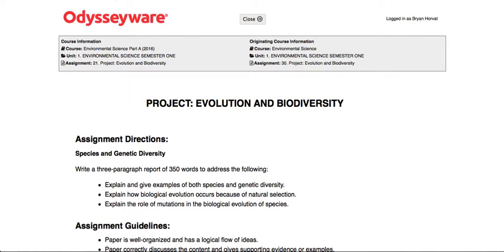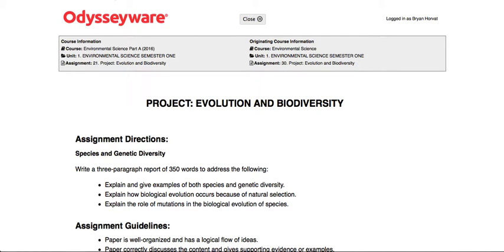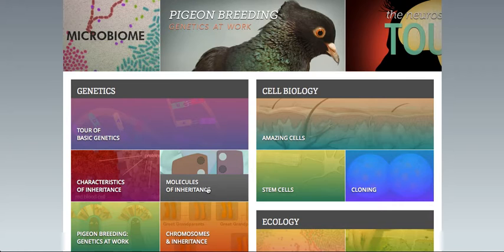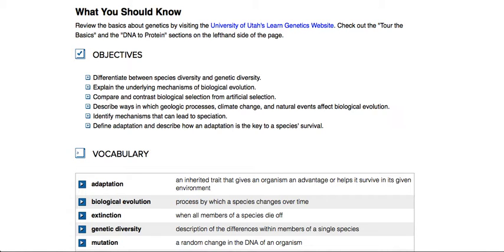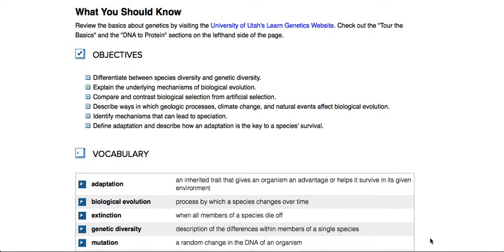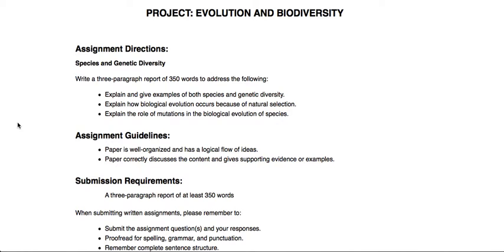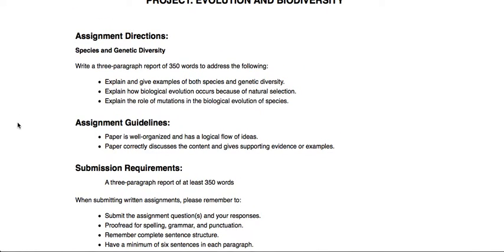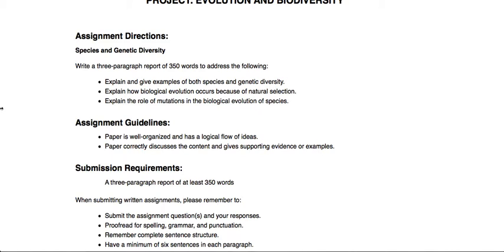Biodiversity and Evolution Project